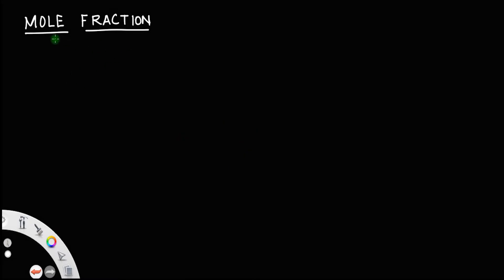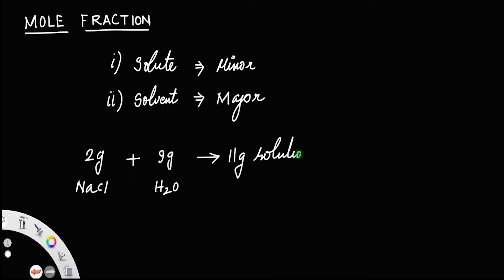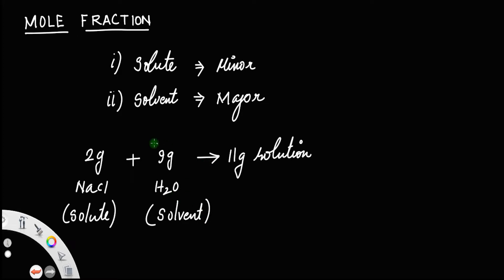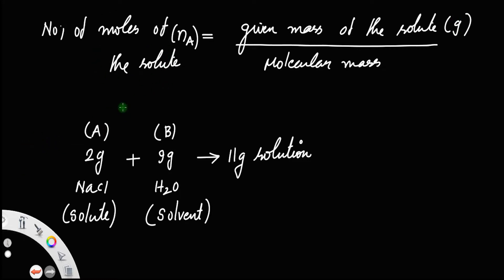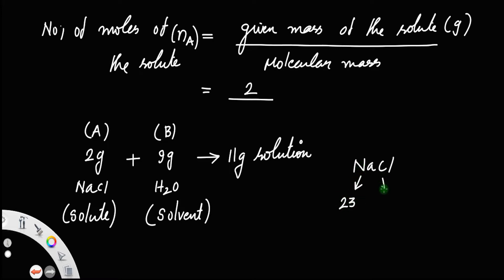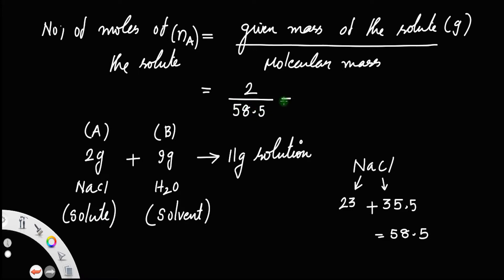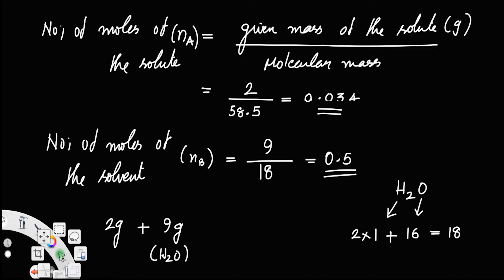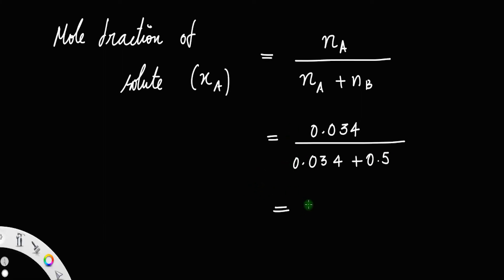How to find the mole fraction of a solute and a solvent ? • Mole fraction.